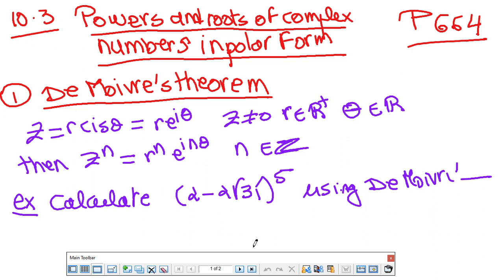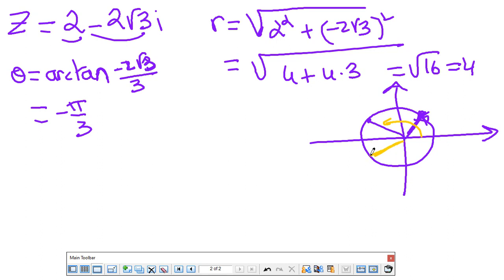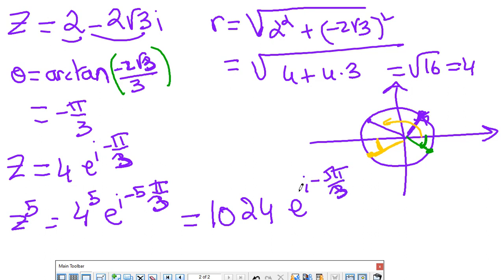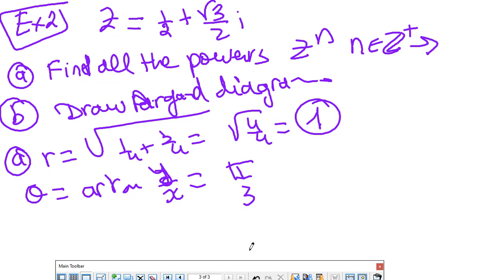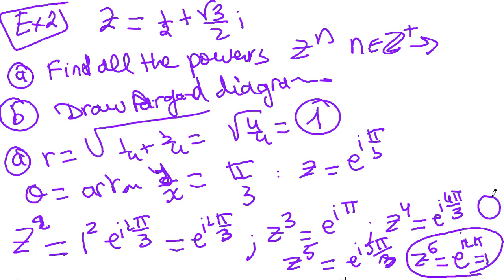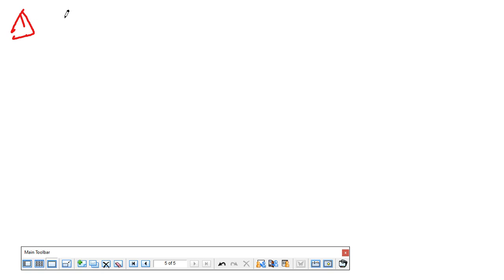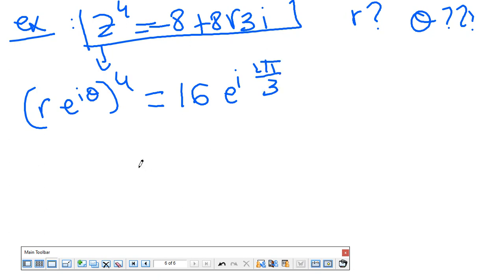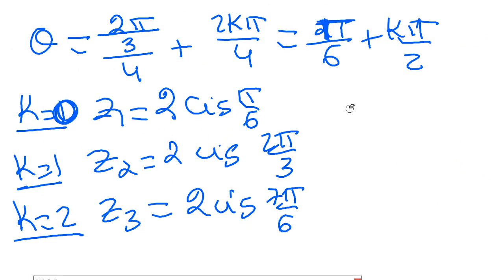10.3 powers and roots of complex numbers